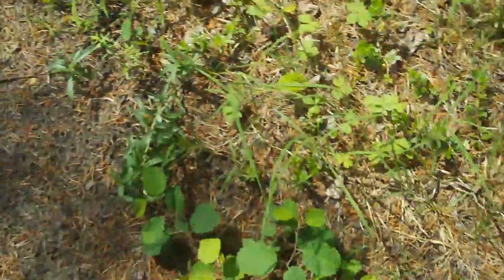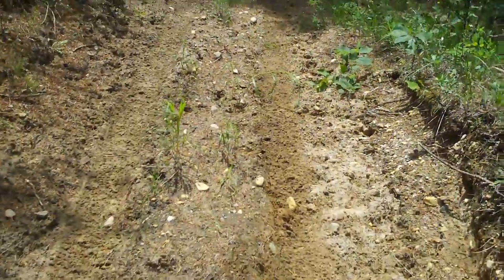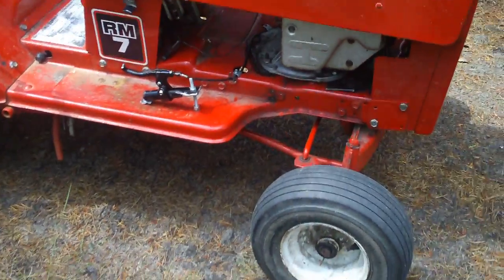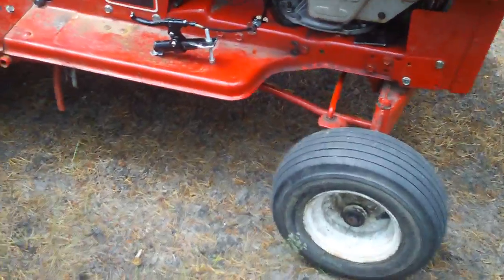MODIFIED LAWN TRACTOR HILLCLIMBING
running my mod lawn tractor through some hills sorry for junk camera angles lol